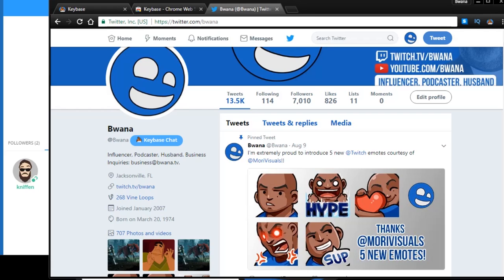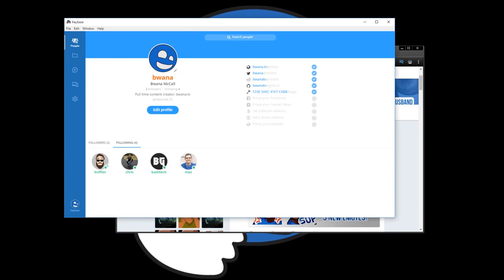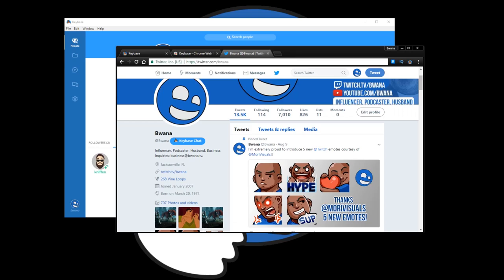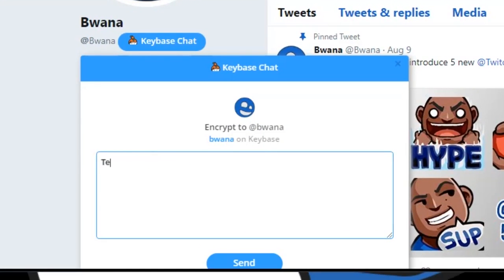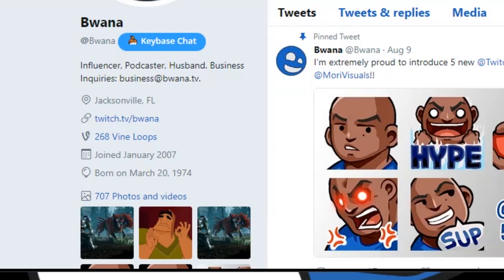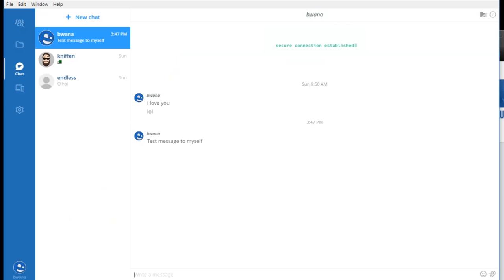Keybase.io Google Chrome Chat Plugin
In this video, I discuss the Keybase.io chrome chat plugin.  Keybase.io is a great site for encrypting all your digital assets at the click of a button.  It brings crypto to everyone!

This particular plugin allows a user to quickly initiate an end-to-end encrypted conversation with another keybase.io user via their social media profile.